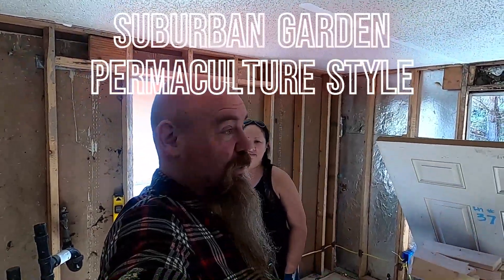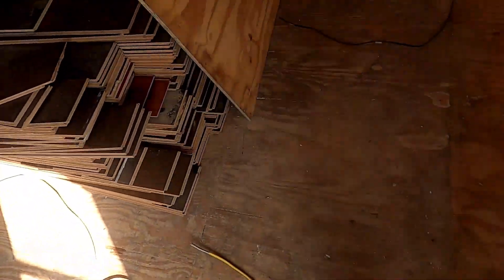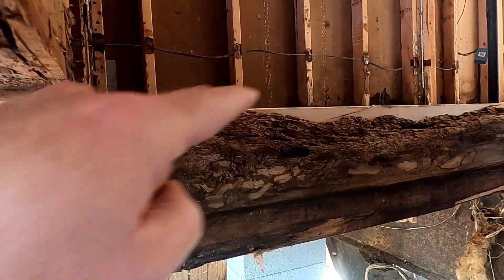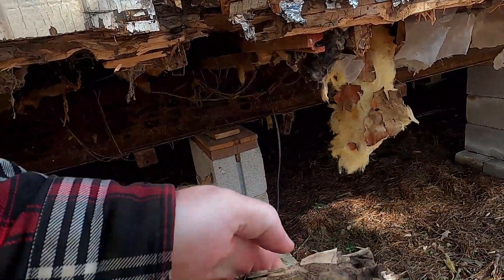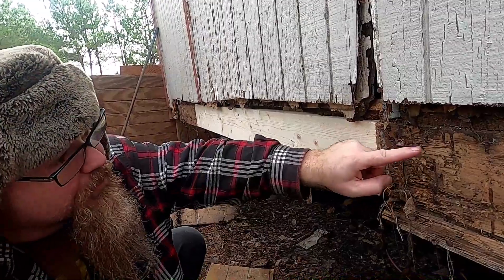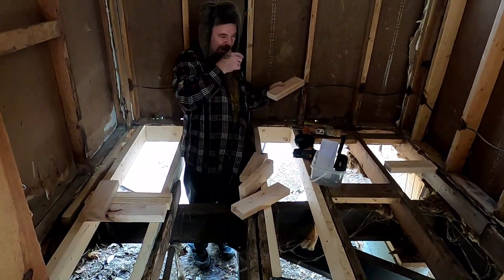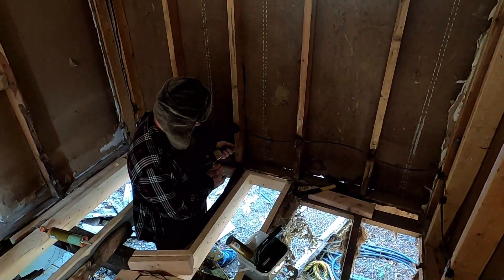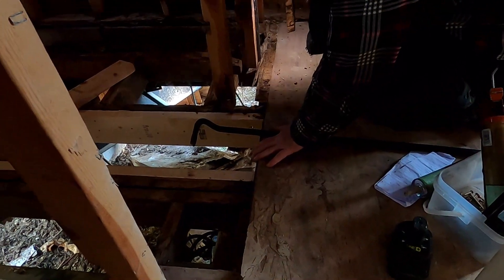First Vlog of 2023! BACK TO WORK!!!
We are BACK! its been a long couple weeks, and we sure did have a great holiday season but time is getting short in the rental and we gotta get this thing MOVING NOW or we'll never get out of this place